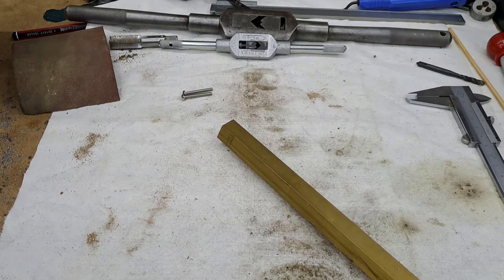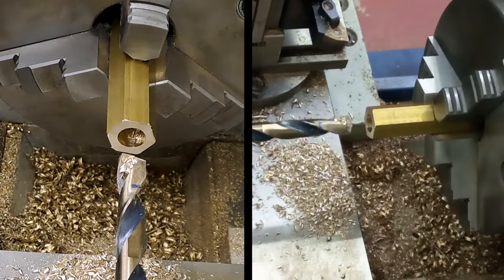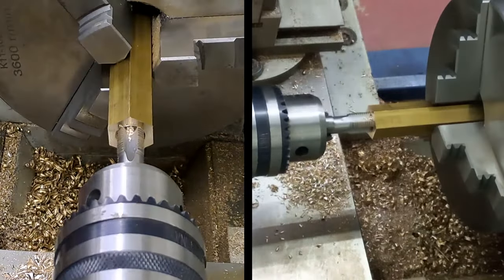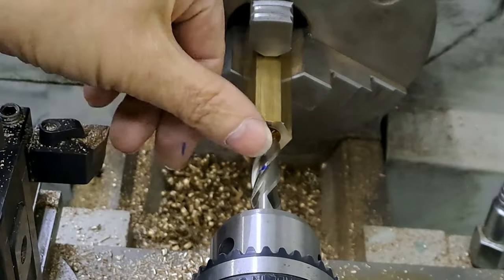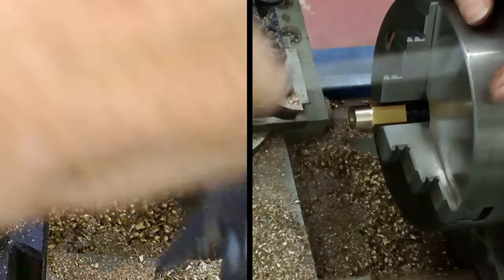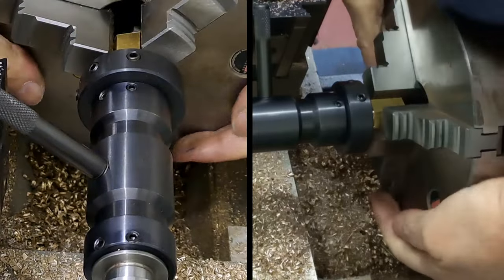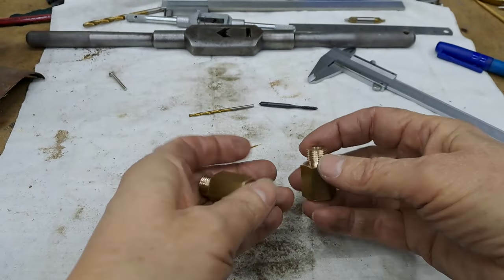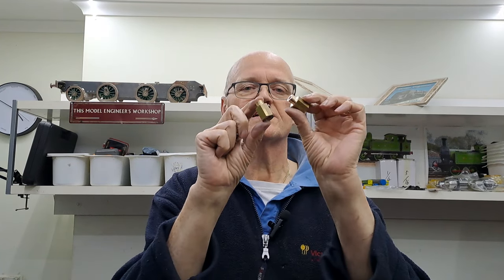037 Another Fitting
Today on TMEW... More fittings for the axle pump.